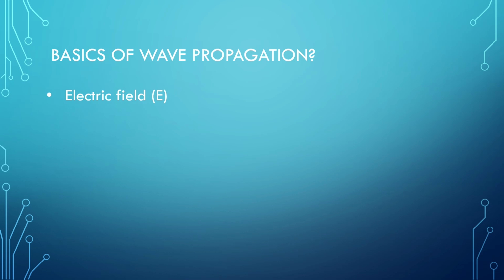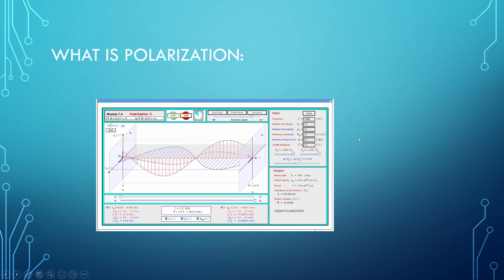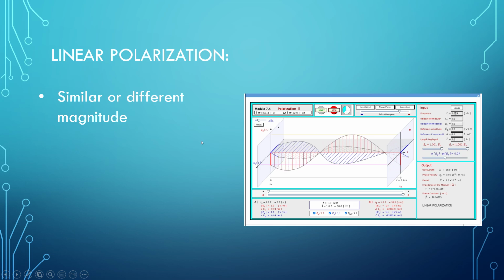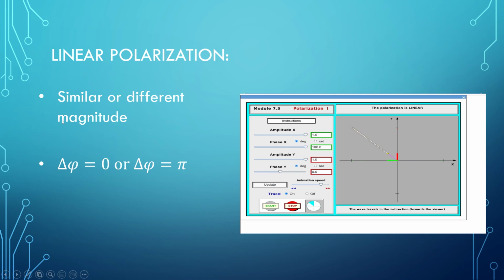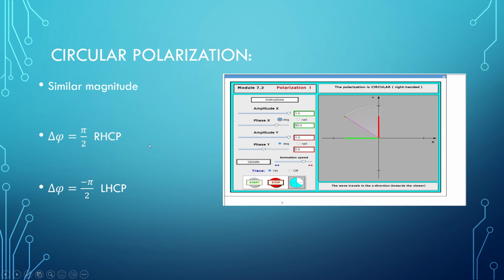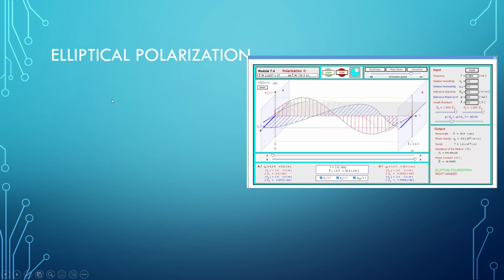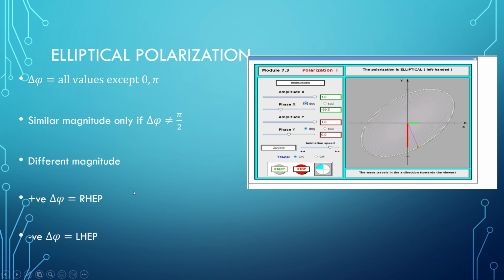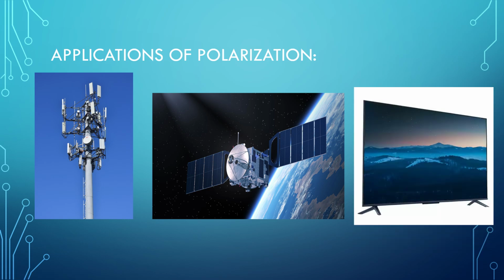Explaining Wave Polarization